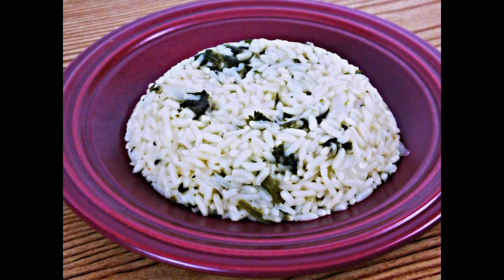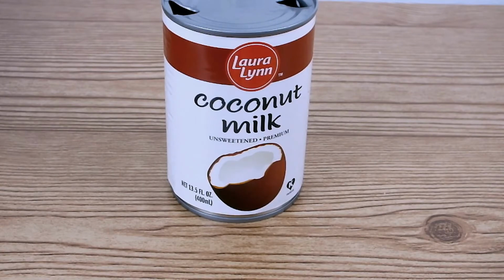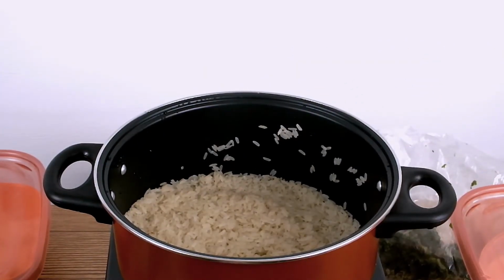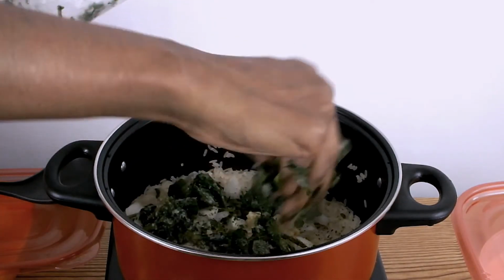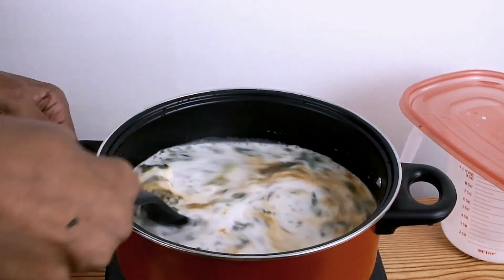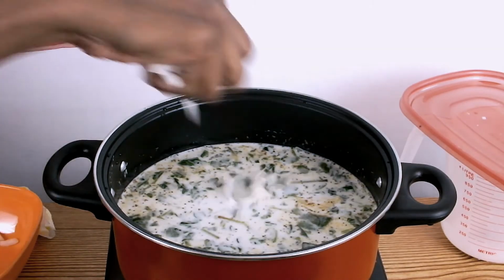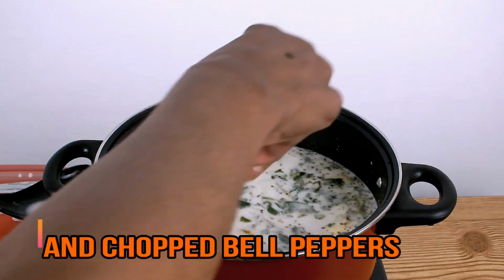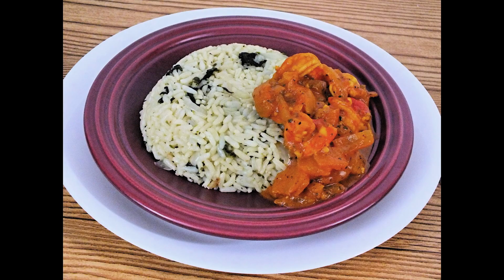HOW TO MAKE COOK UP RICE WITH SPINACH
This "HOW TO MAKE COOK UP RICE WITH SPINACH " recipe is very easy. The "HOW TO MAKE COOK UP RICE WITH SPINACH " tutorial will show step by step how to make this delicious Caribbean dish

Song: "Love Me Right"